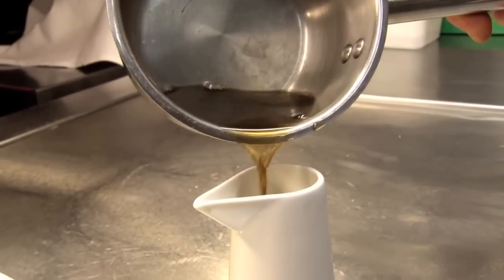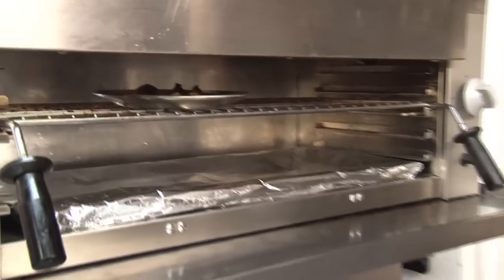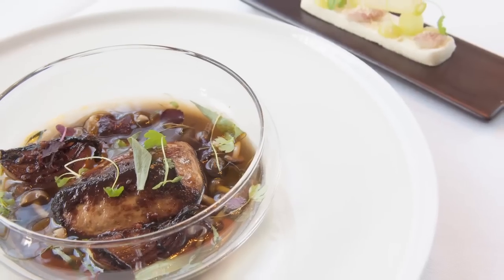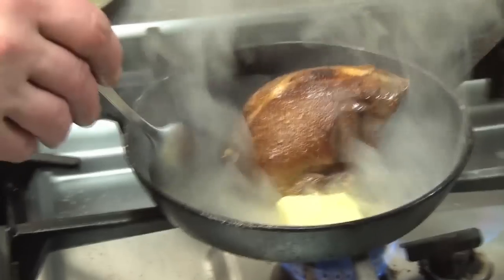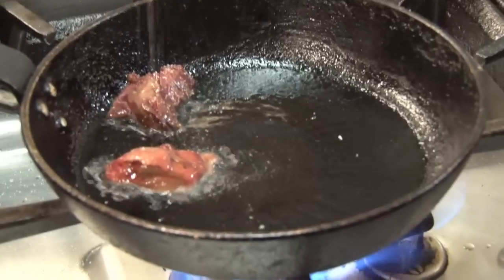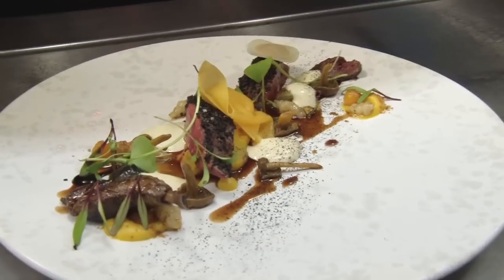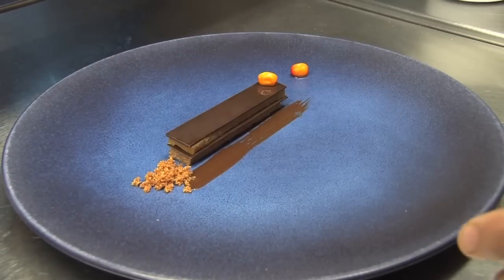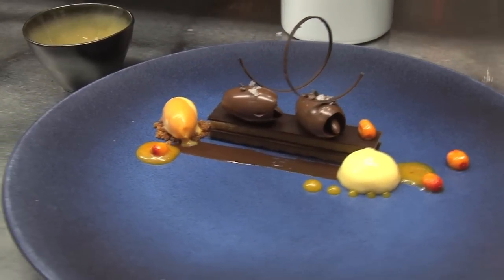Mickael Viljanen The Green House Dublin, creates foie gras, roasted pigeon & chocolate recipes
Mickael Viljanen Head Chef The Green House Dublin Cooks a starter of  Roast foie gras, wild mushroom broth, pickled shimeji, eel & apple toast. • A main course of Poached and roasted pigeon, pumpkin, sherry vinegar jus.and a Dessert of chocolate, caramel, sea buckthorn, brown butter ice cream.